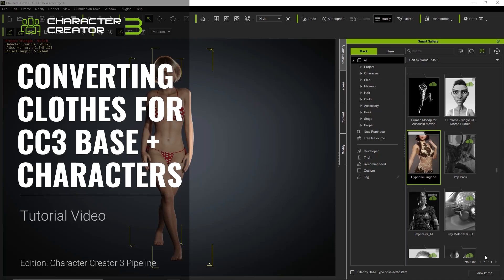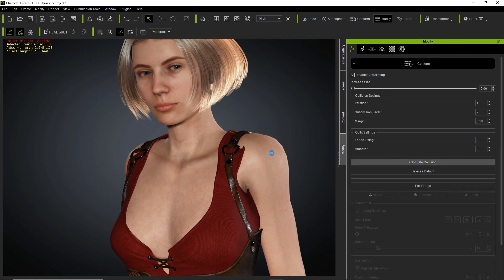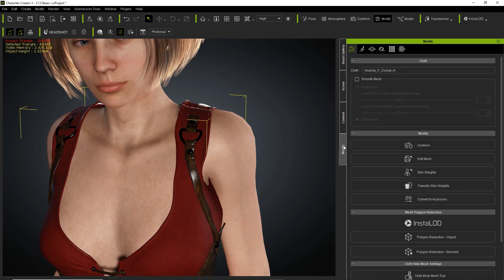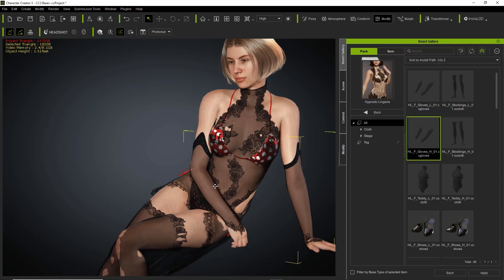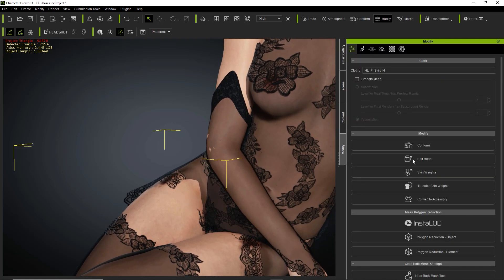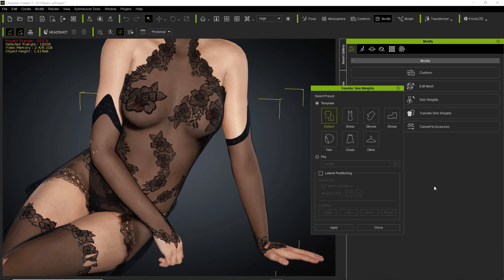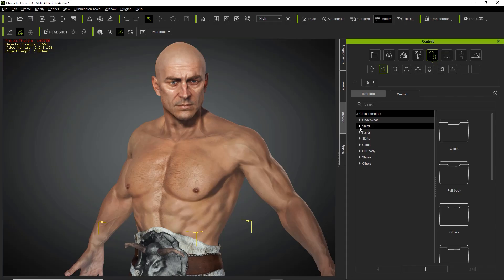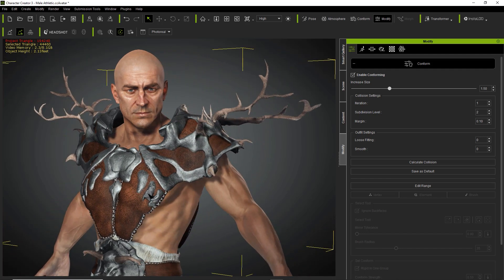Character Creator 3 Tutorial - Converting Clothes for CC3 Base+ Characters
Designing the best real-time Digital Human character is one of the core values of Character Creator 3. From version 3.3, CC3 Base+ improves character mesh, UV, and skeletal rig; fulfilling the requirements of detailed sculpting and realistic animation.

In this tutorial, you'll learn about the best ways to apply your older CC1 and CC3 clothing to the new CC3 Base + characters that are new with Character Creator 3.3.  We'll cover some of the basics of mesh editing, basic transfer of skin weights, as well as the new Fit Body Shape preset you can use when applying tight-fitting clothing.

0:00 Intro
0:21 Manual Mesh Editing
3:54 Fitted Clothing & Skin Weights
9:49 Fit & Size for Unconventional Clothing